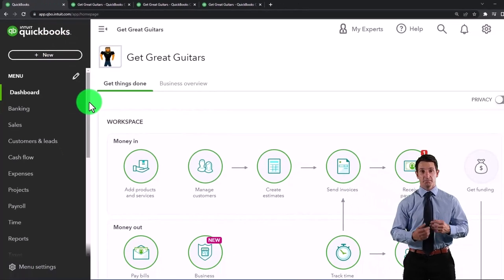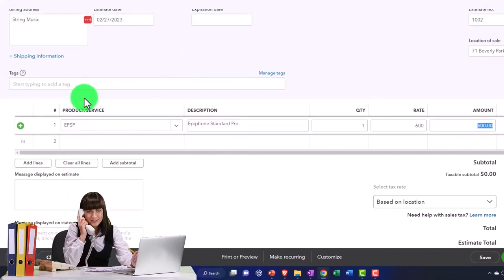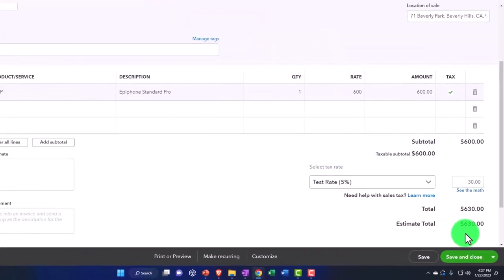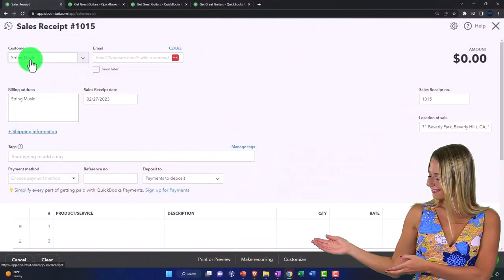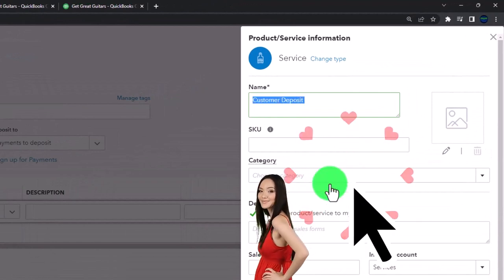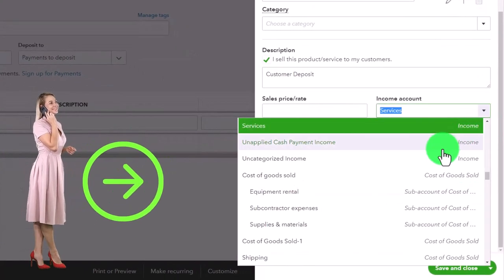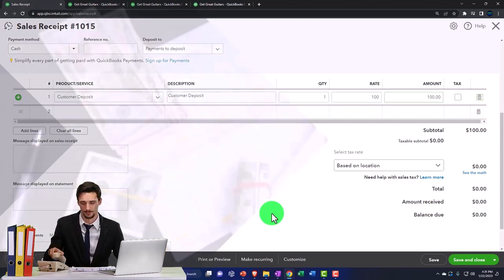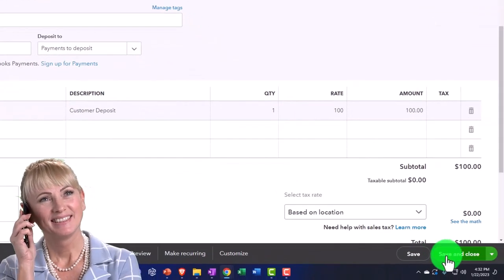Enter Advanced Customer Payment to Unearned Revenue Using Sales Receipt Form & Items